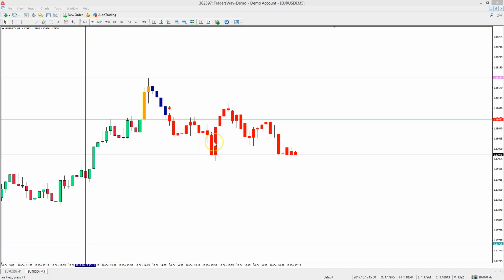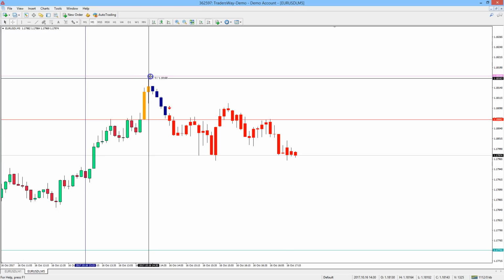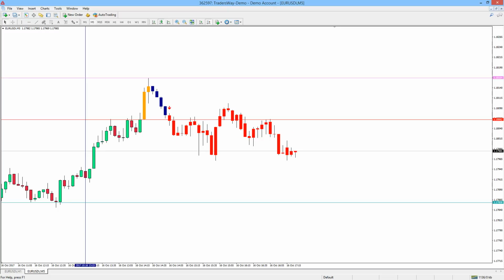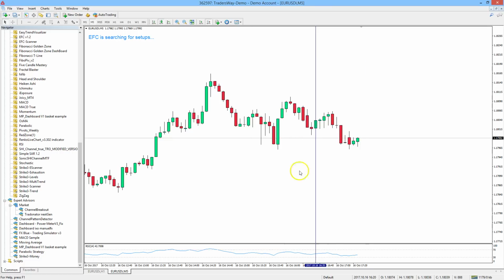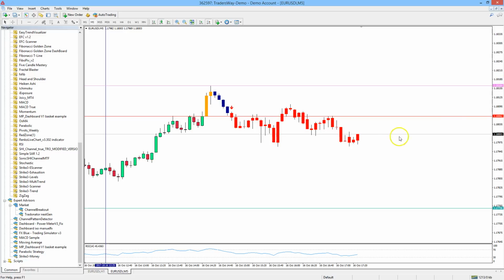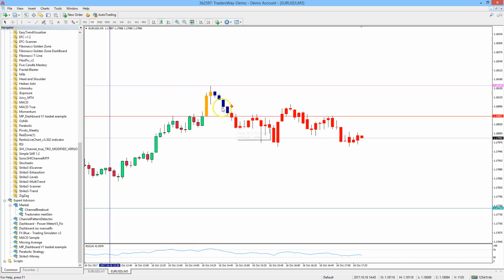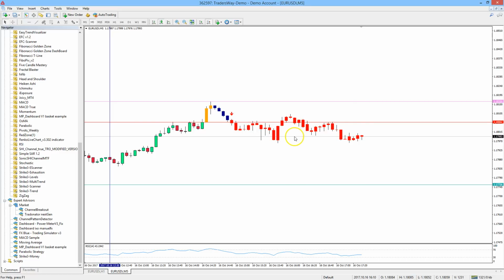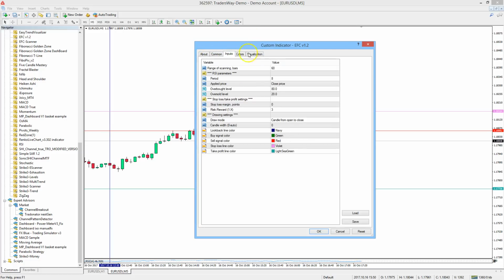EFC update 1 2v